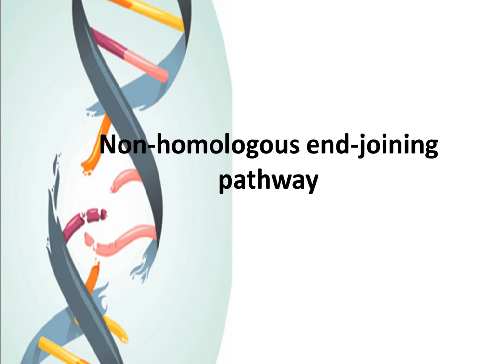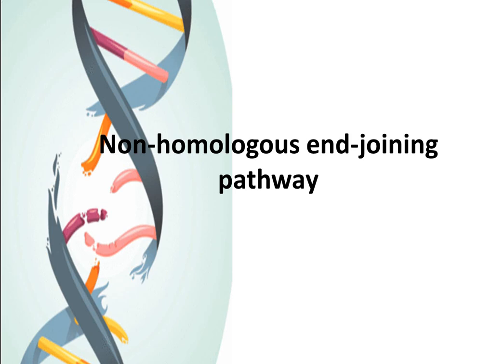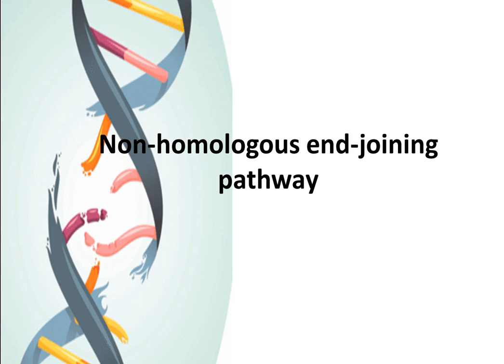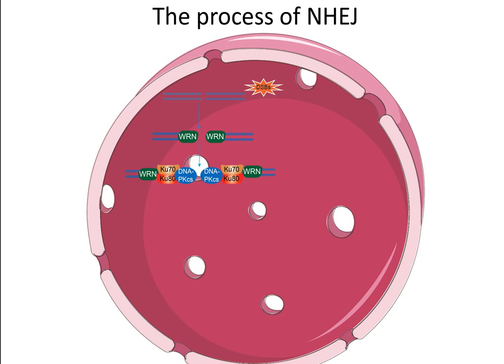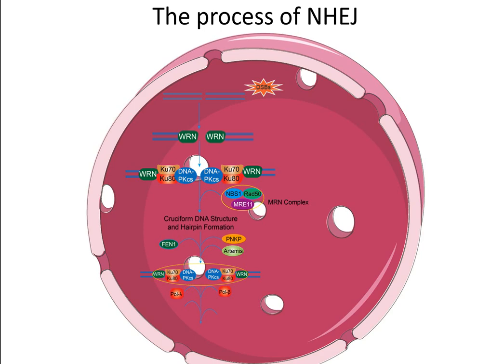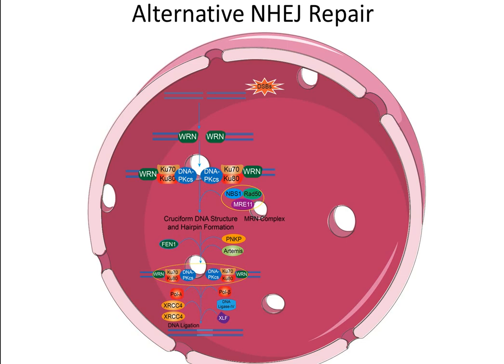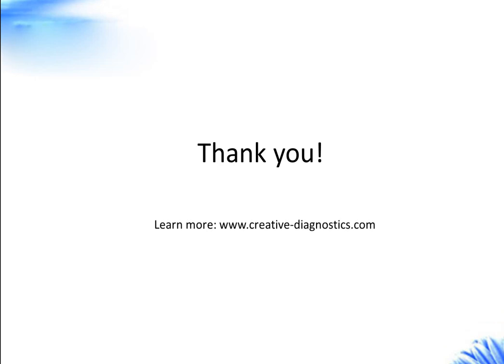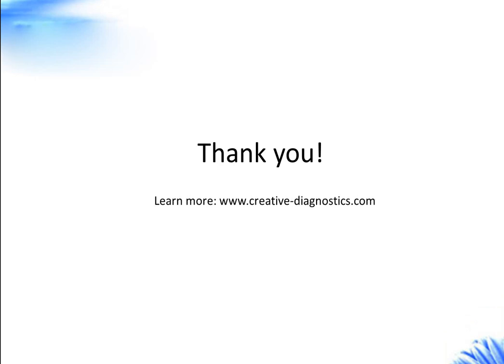Non homologous end joining pathway Creative Diagnostic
This video is about NHEJ repair. It introduce the process of NHEJ and element.